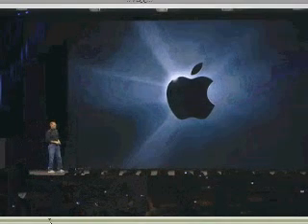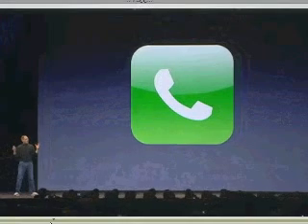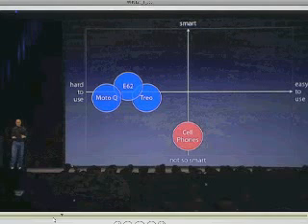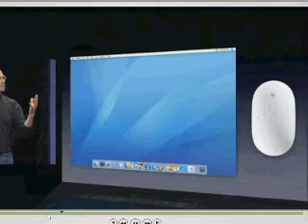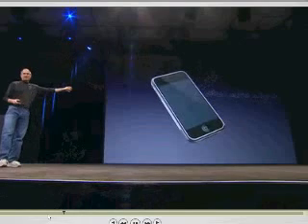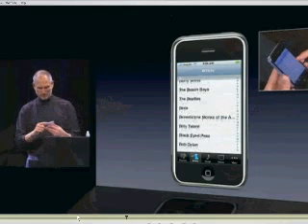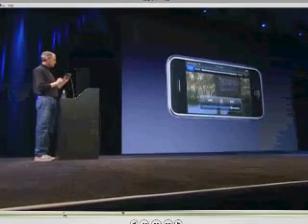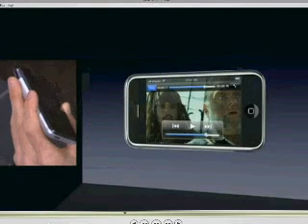The New MuscleHead Wish List Item - iPhone 2007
Apple unveils the toy I want in 2007